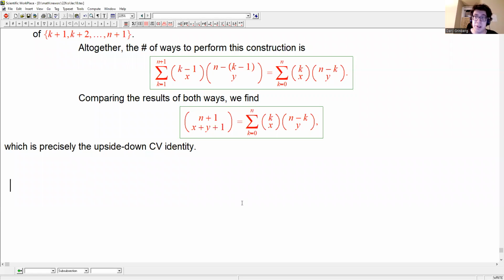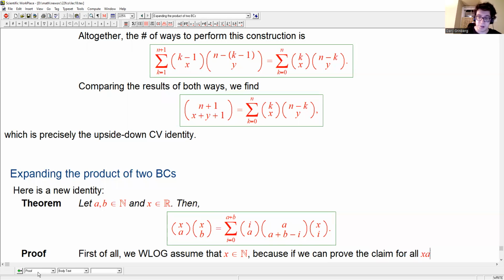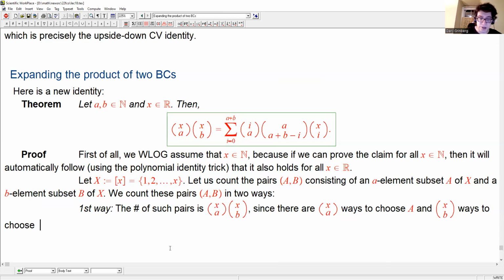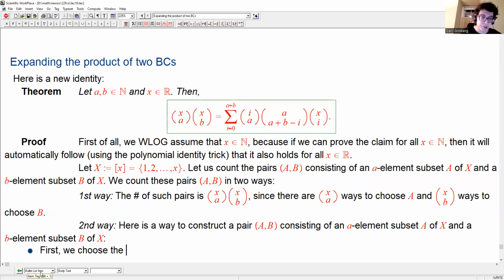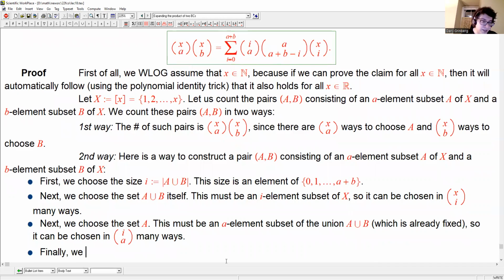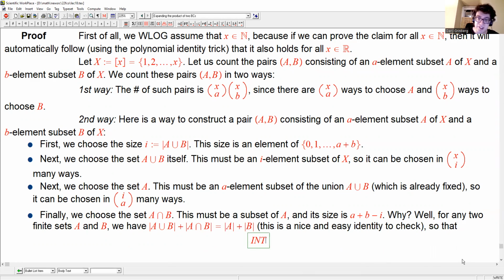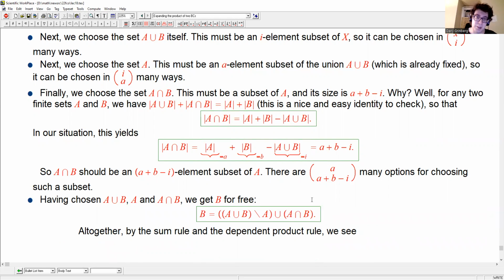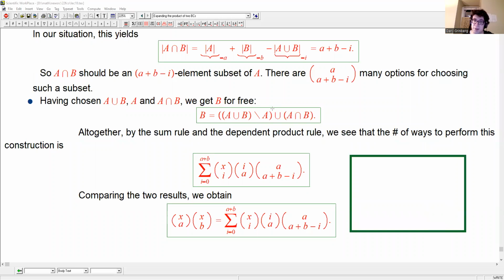Math 222 Fall 2022: Enumerative Combinatorics, Lecture 18 part 4